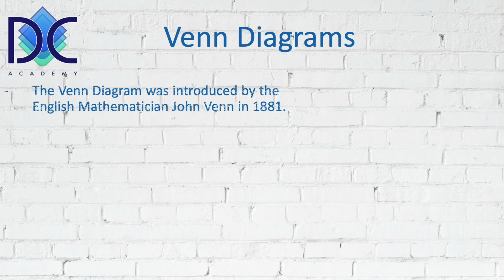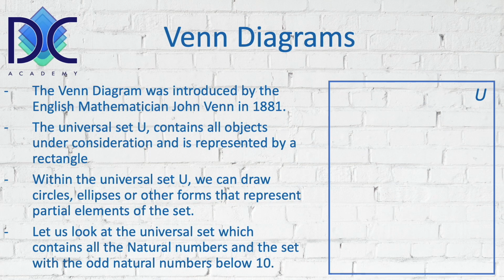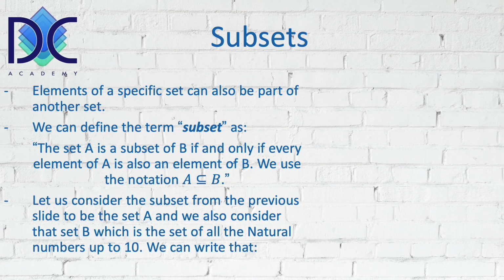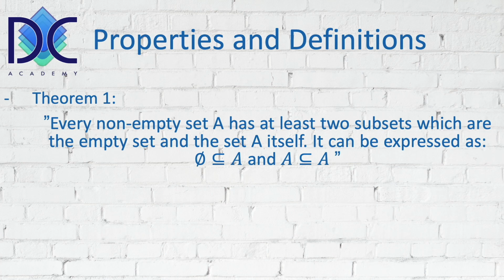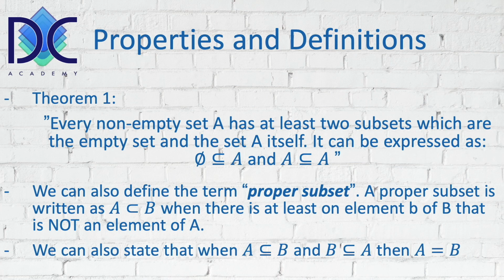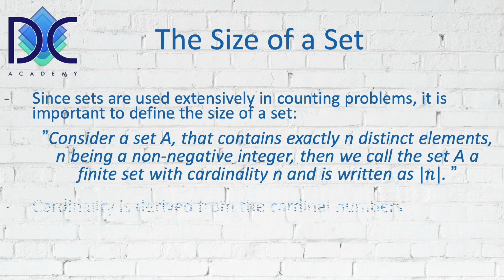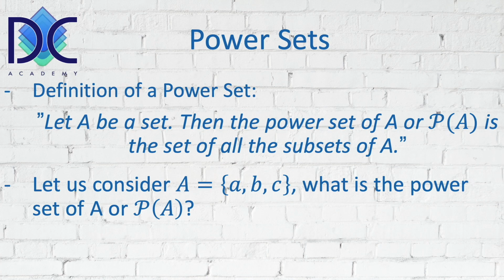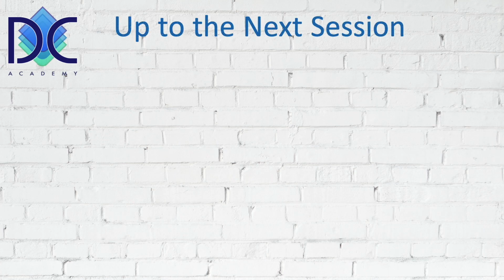2.1.2 Discrete Math - Session 2.1.2 - Par 2.1: Venn Diagrams, Subsets, Size of Sets, and Power Sets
2.1.2 Discrete Math
Session 2.1.2 - Par 2.1: Venn Diagrams, Subsets, Size of Sets and, Power Sets